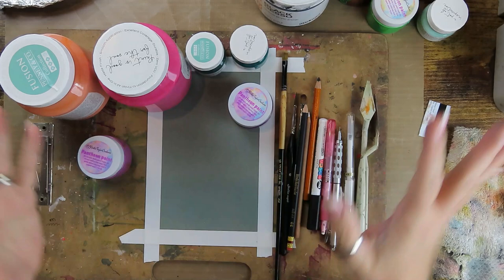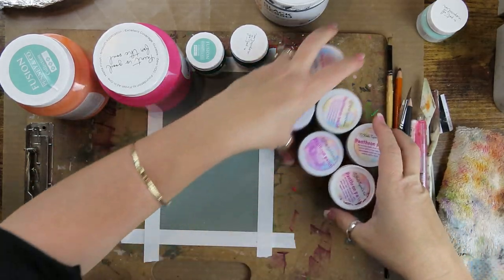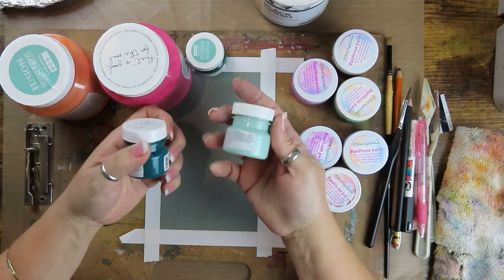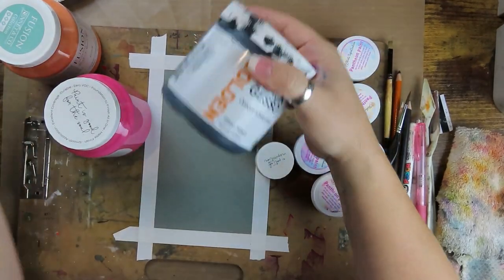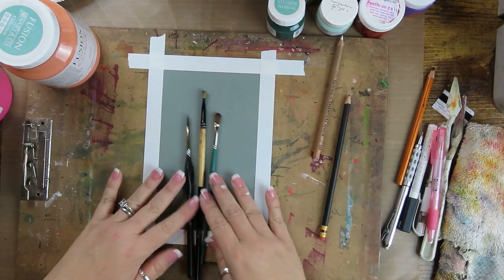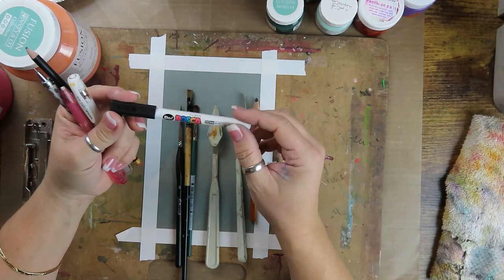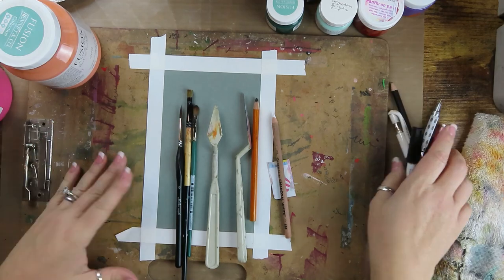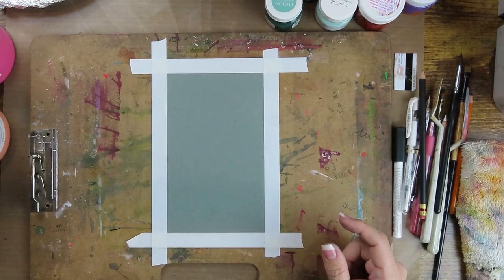THIS WEEK'S HOWTOTUESDAYS LESSON WE CREATE ABSTRACTPORTRAITS WITH A PALETTE KNIFE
Hi Friends!!
This week we use a... wait for it. PALETTE KNIFE to create an ABSTRACTPORTRAIT and I LOVED every single minute of it!! I get such a kick out of using "traditional tools" in a different way then they are intended !!!

MATERIALS USED and SUGGESTED:
Whenever you purchase an item off of the links that I have provided.. you are helping make my artistic dreams a reality!! Thank you so much!

184LB STRATHMORE BLUE TONED PAPER

GOLDEN BLACK GESSO

WHITE GESSO

BLACK UNI POSCA PAINT PEN